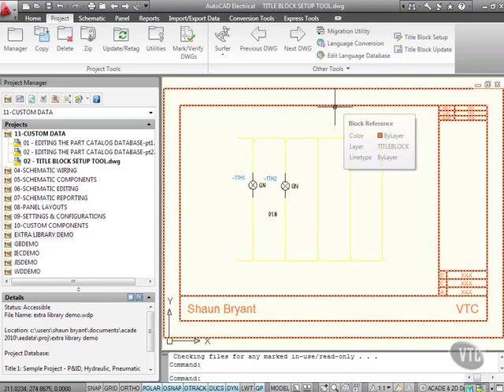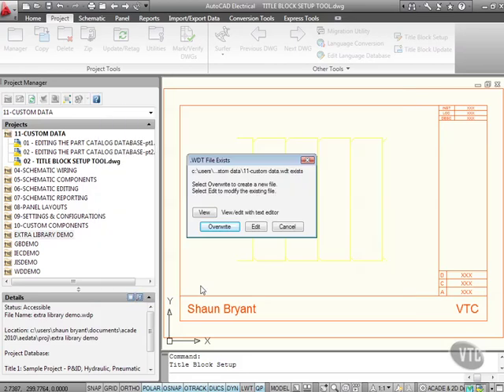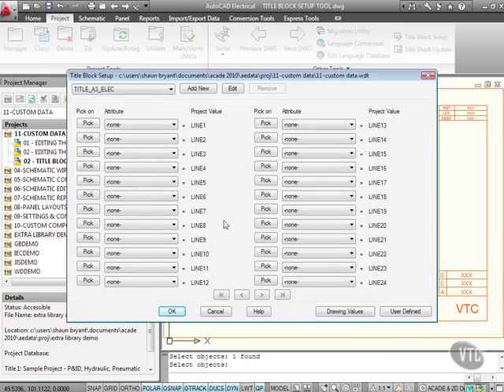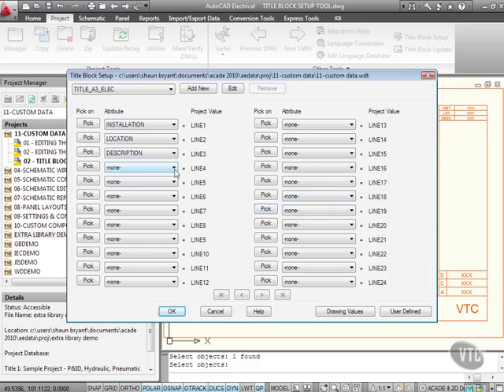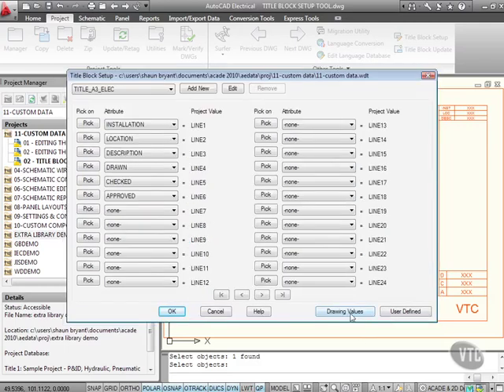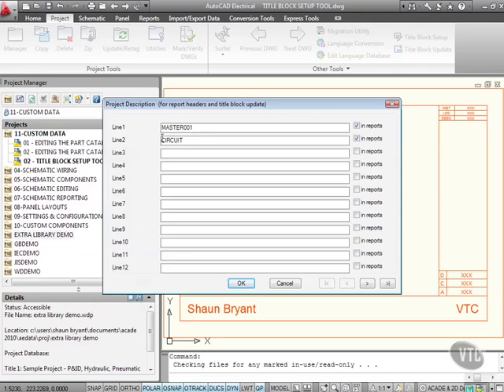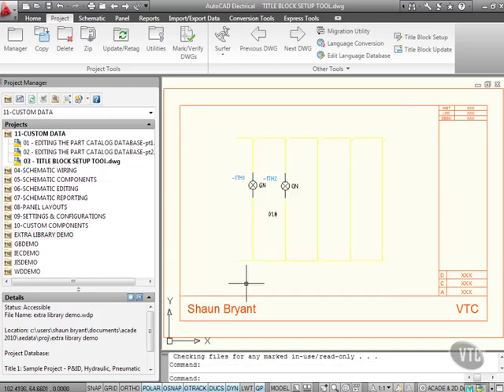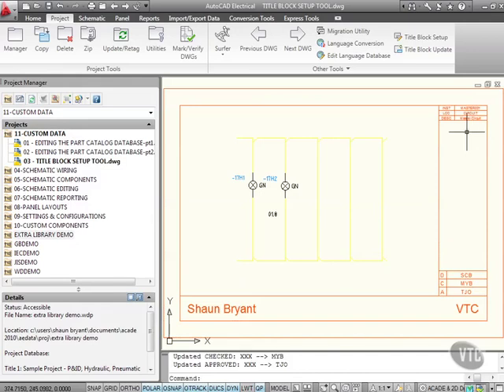AutoCAD Electrical_Ryuzin (11 03 Title Block Setup Tool)